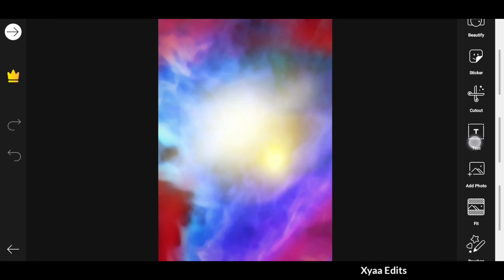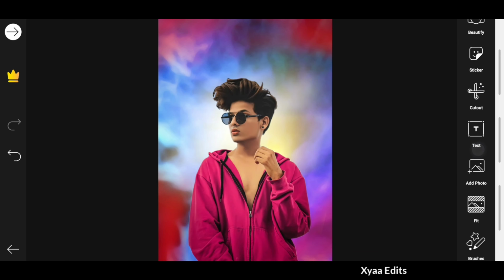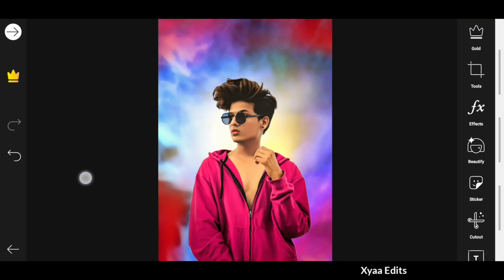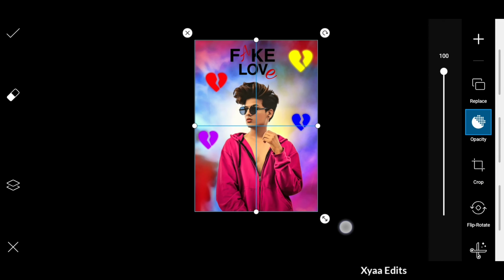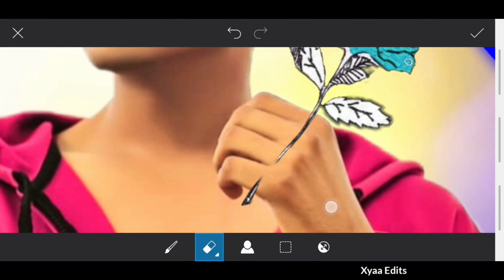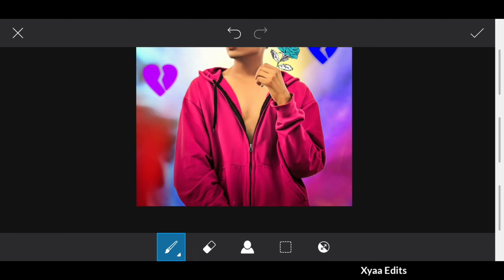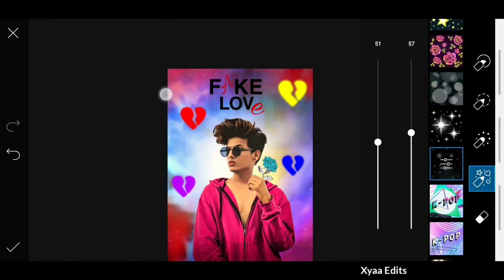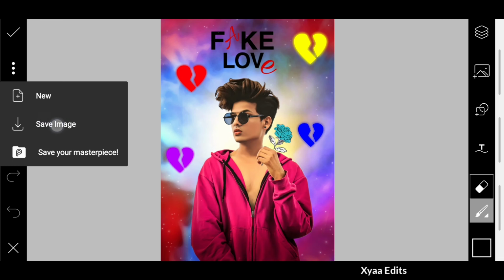Picsart Photo Editing - Fake Love concept - Picsart Editing new style - Android Photo Editing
Picsart Photo Editing - Fake Love concept - Picsart Editing new style - Android Editing